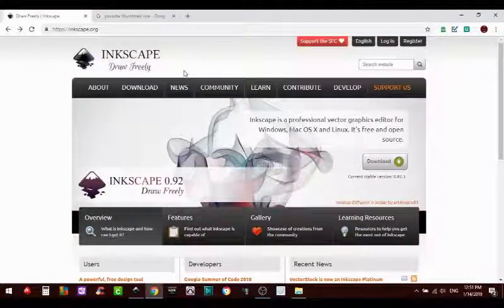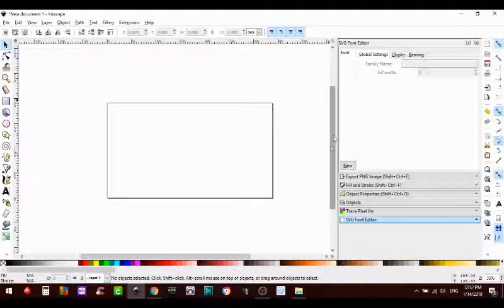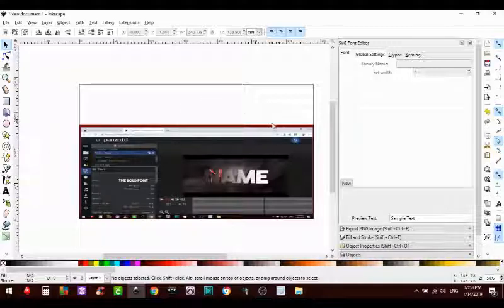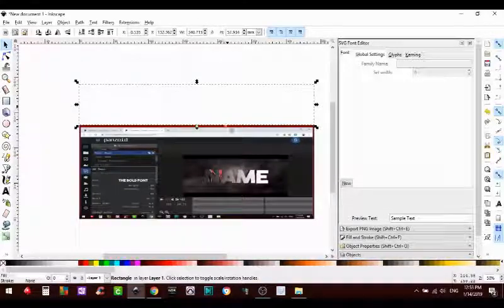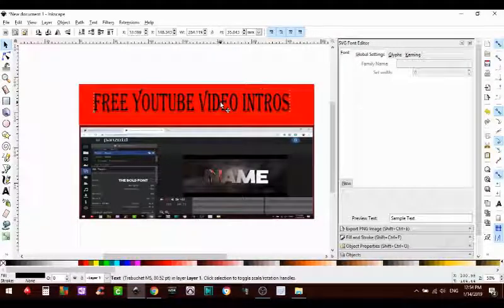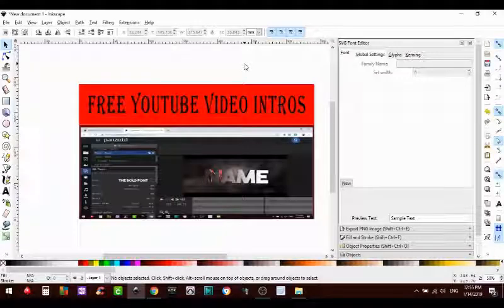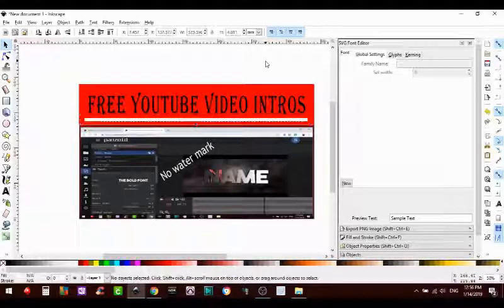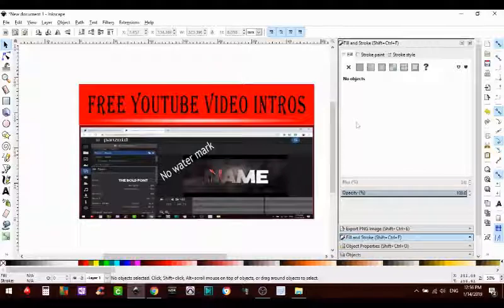Free Graphics Program | How To Make A Youtube Thumbnail | Inkscape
Free Graphics Program & How to Make A Youtube Thumbnail.

Can help you create logos, thumbnails, profile and banner pictures, auto trace, vector graphics and more!